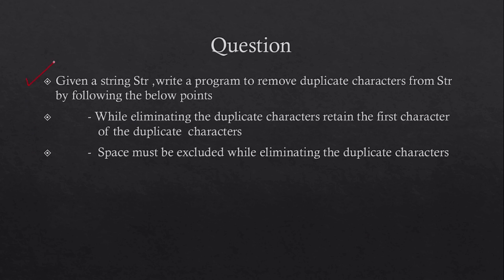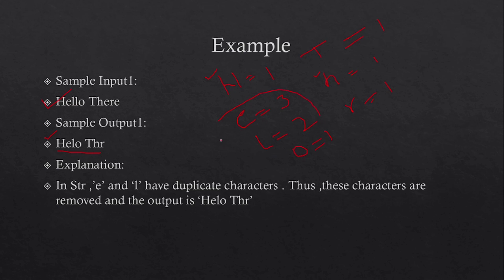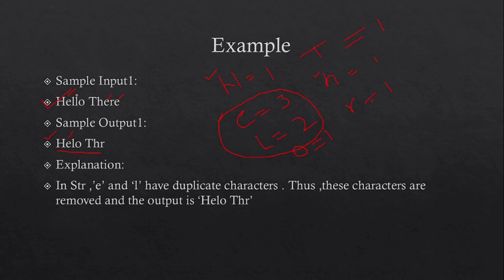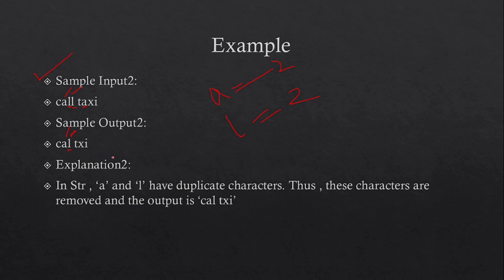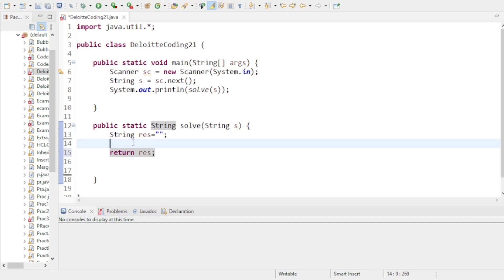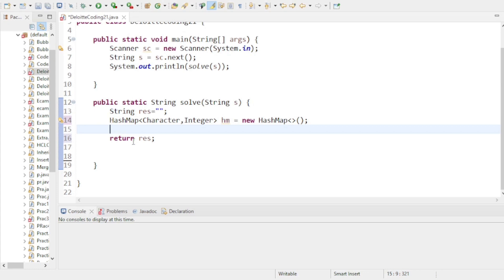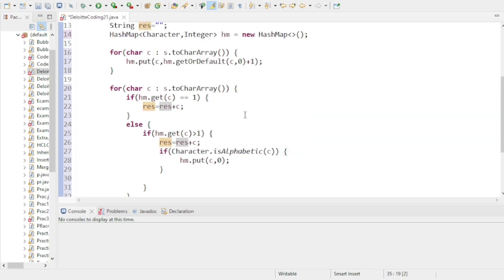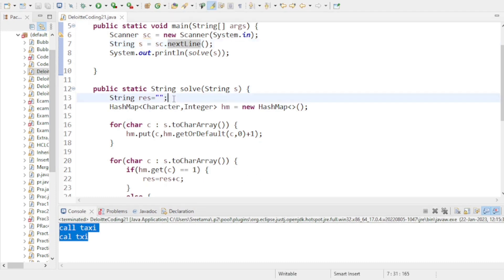Deloitte Coding Question || 21/01/23 || Latest Coding Question || In JAVA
Hello friends,
In this video, I have discussed one Deloitte Coding Question.
I hope this video will help you in your preparation. You can give me any types of suggestions that I can improve.